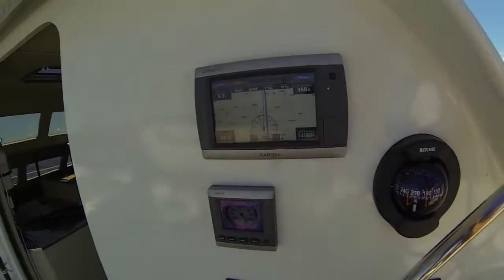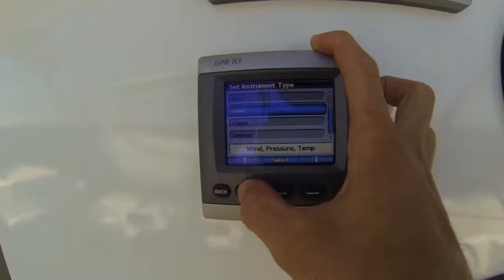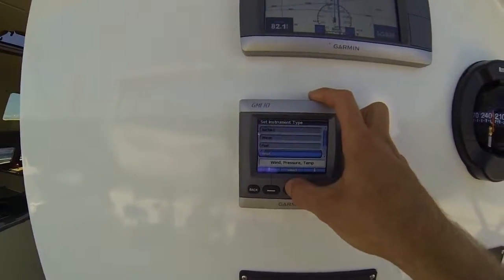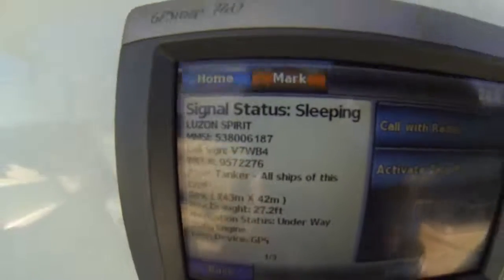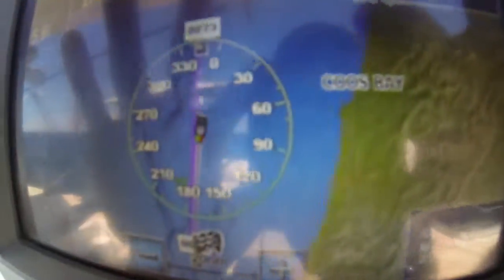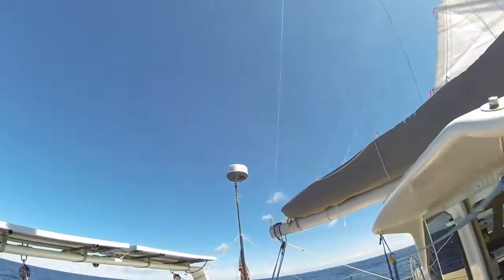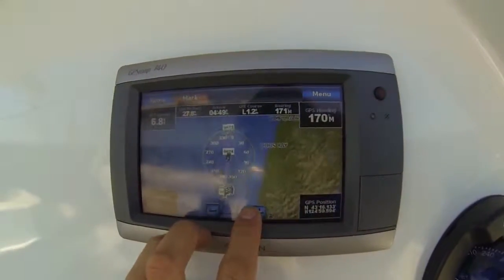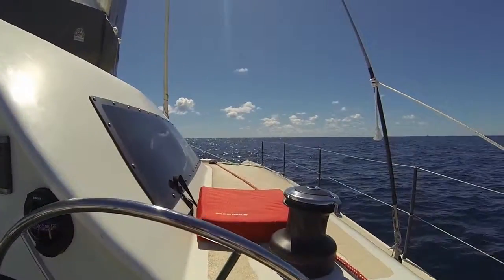mariana: a quick rundown of our navigation devices. GMI 10 GPSmap 740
here is a quick rundown of the navigational devices used on the Mariana F44SC. the main ones are the garmin GPSmap 740 and the GMI 10.